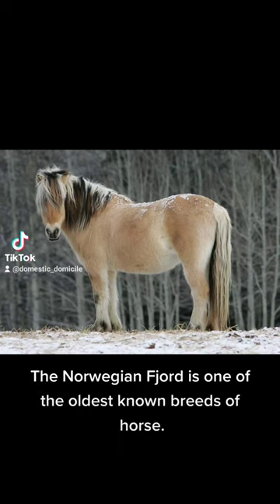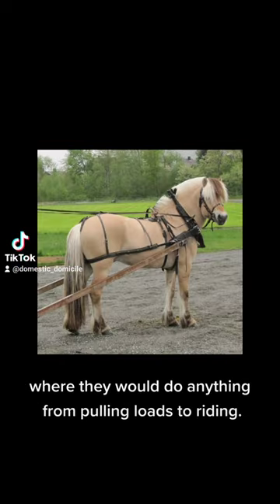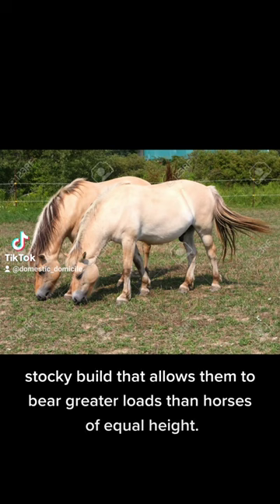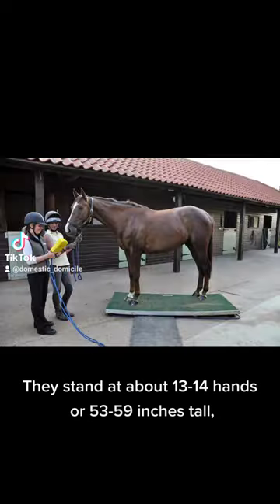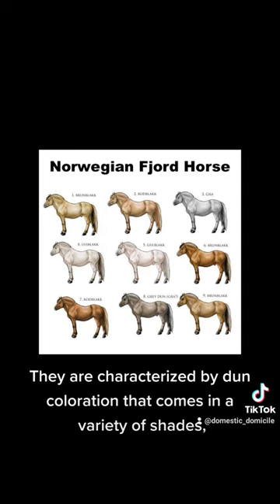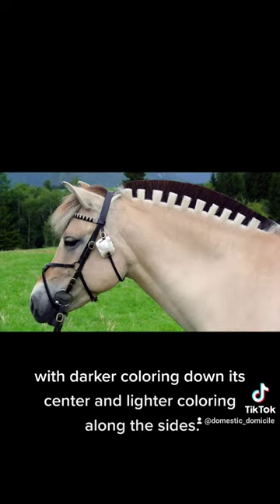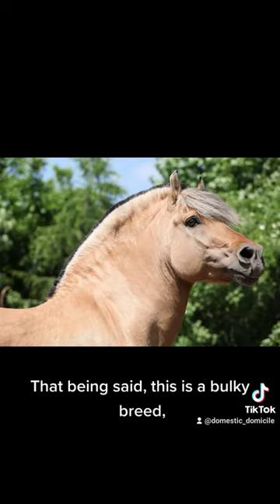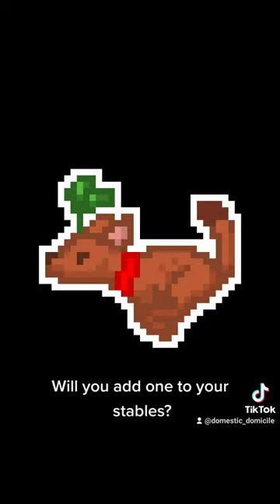THE OLDEST HORSE BREED? | NORWEGIAN FJORD HORSE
a small, bulky breed from Norway that was traditionally used as a farm horse.